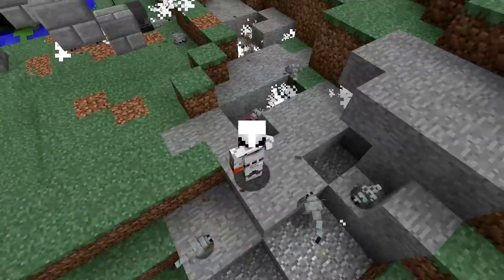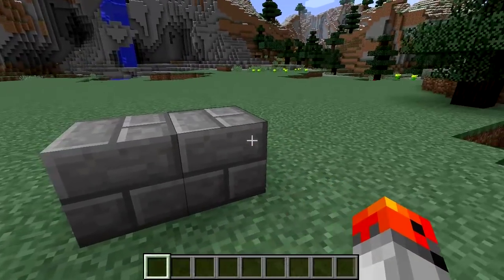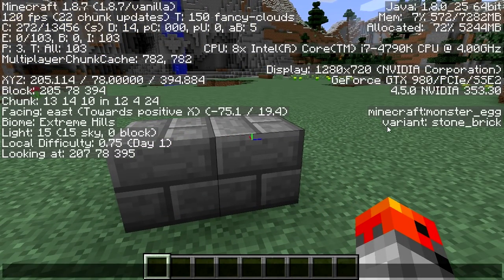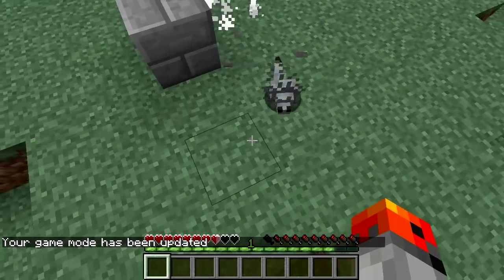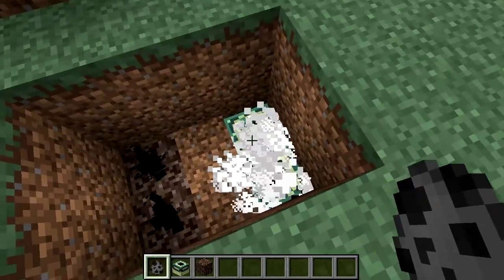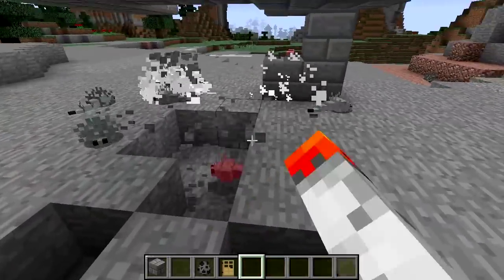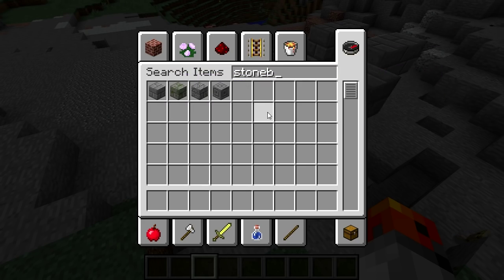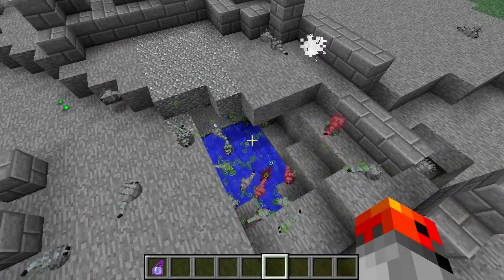Minecraft - 6 Silverfish Facts You Might Not Know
6 things about silverfish in Minecraft that you might not know. Use these tricks wisely and be careful when dealing with silverfish :)